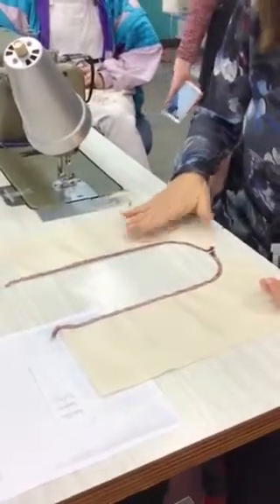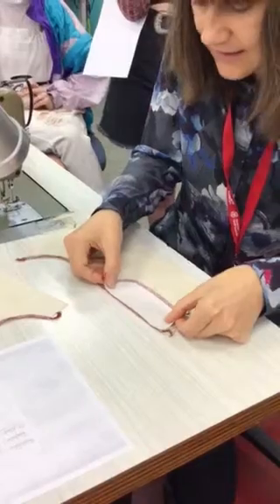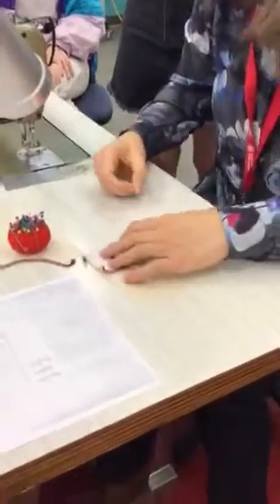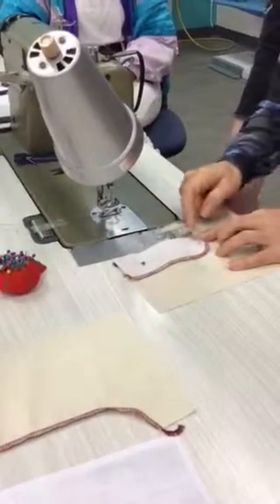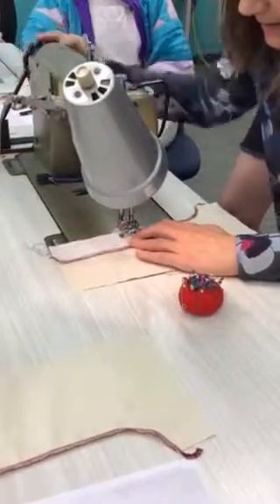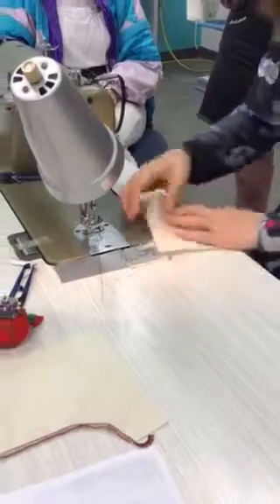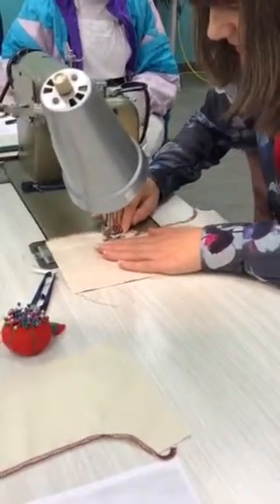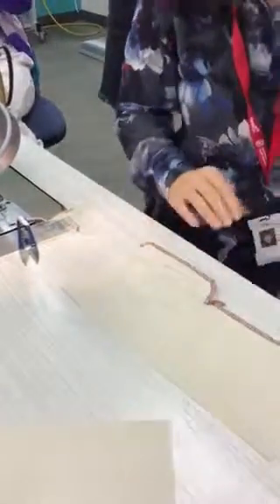Fly front zip stage 1